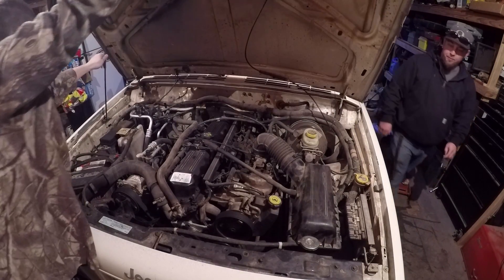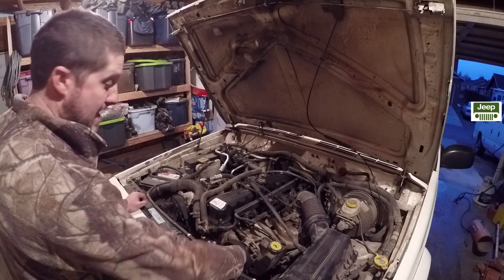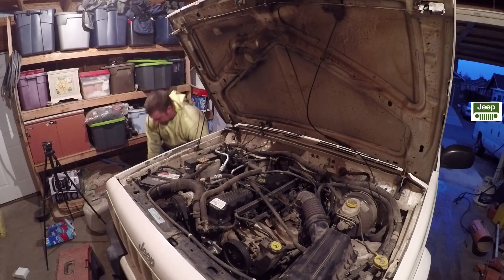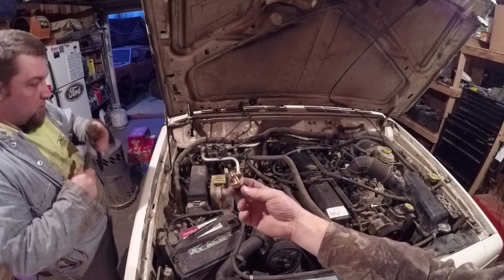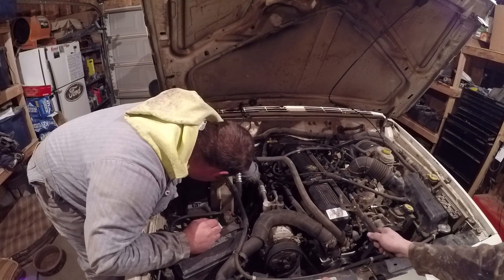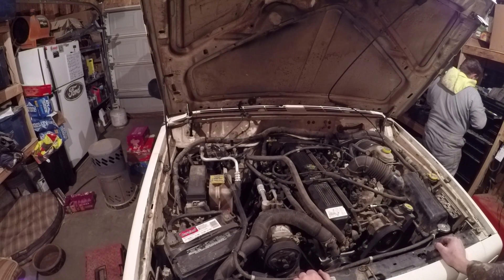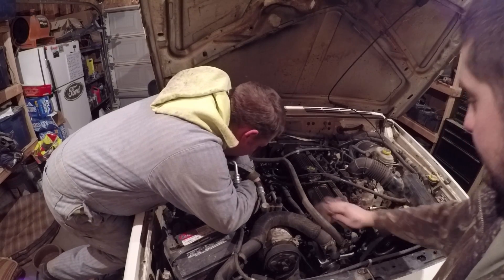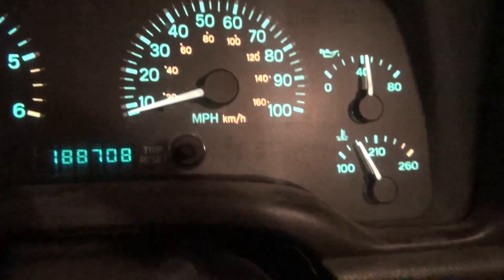wrapping up the 1999 Jeep Cherokee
Kyle and i finish up the odds and ends and run a final compression test on are week cylinder.